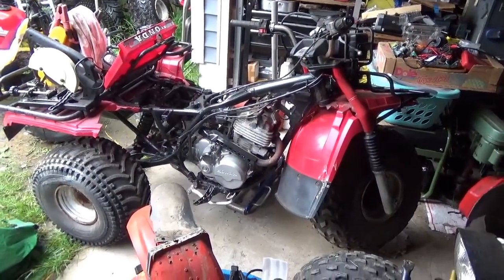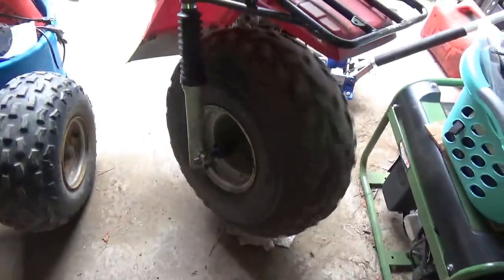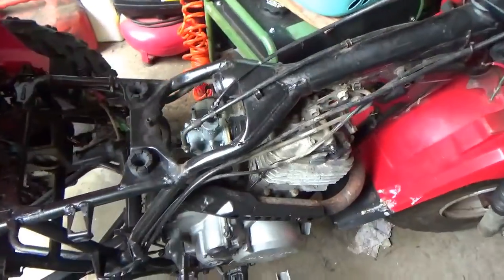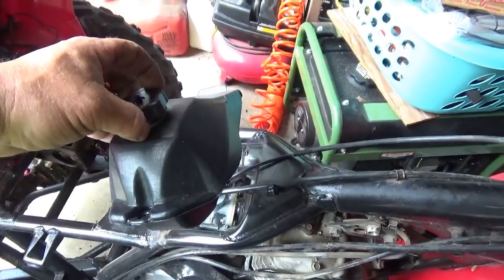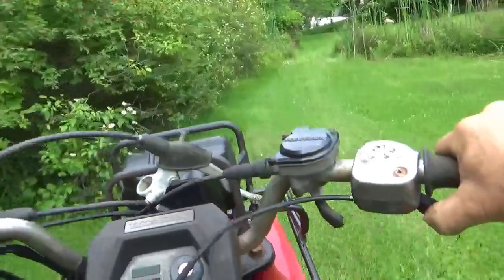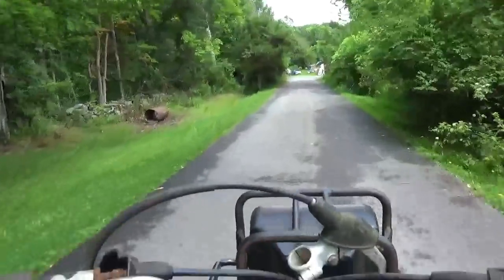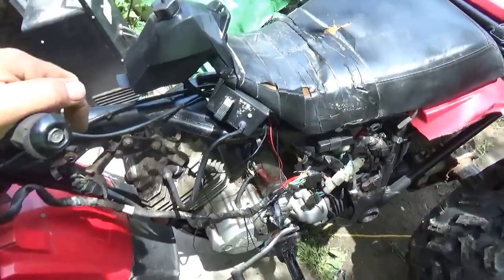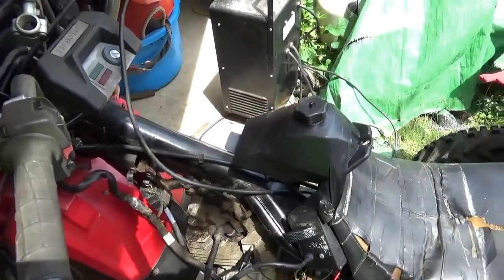Rusty 1985 Honda Big Red 250ES, First Ride, $200 ATC Starts, Runs, Moves!